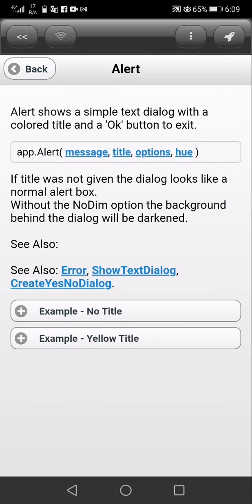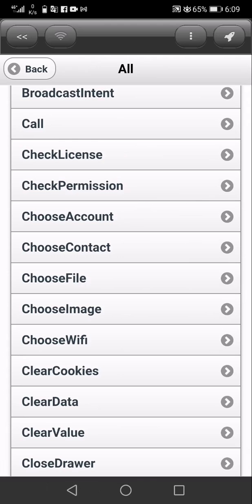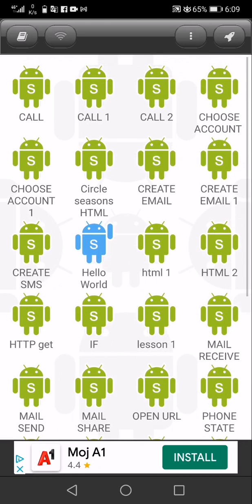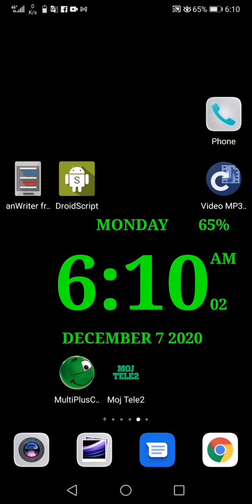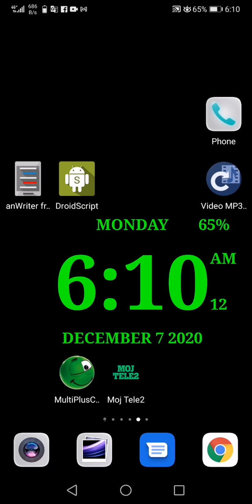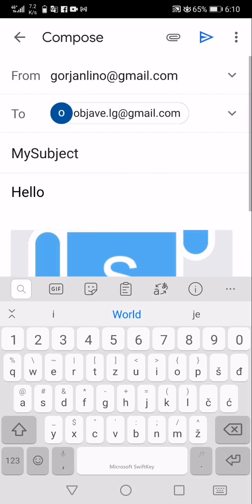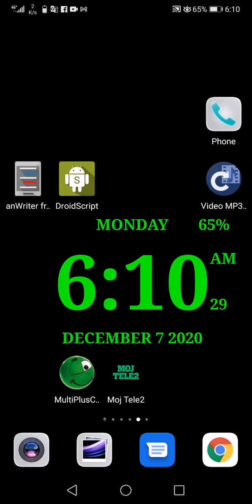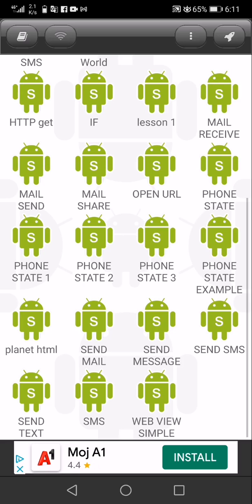Programming on mobile phone- DroidScript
There are many programming languages but one that I know is sutable for programming on mobile. I am talking about DroidScript. It is used mainly in robotics but have also other large capabilities. For larger projects it is racommended using the build in browser based IDE editor. It connects via wifi to your device alowing wire free coding from Windows, Linux or Mac pcs. DroidScript is easy to use but not just for beginners, as well for professionals and building commercial applications. DroidScript is industry standard Javascript, so they are compatible. You can insert some parts of droid script into HTML code.